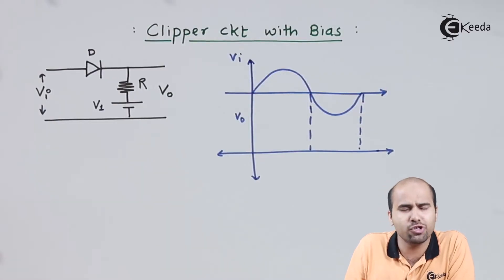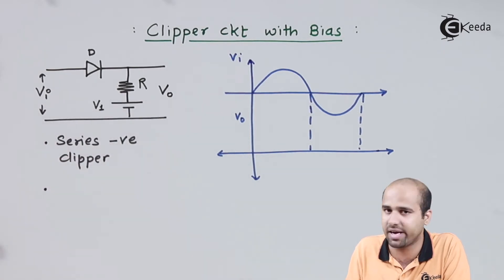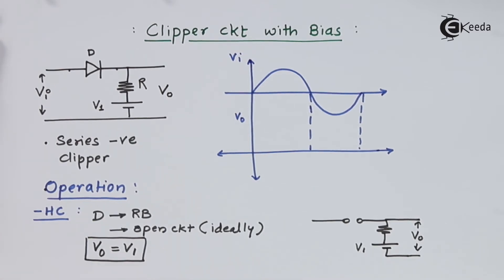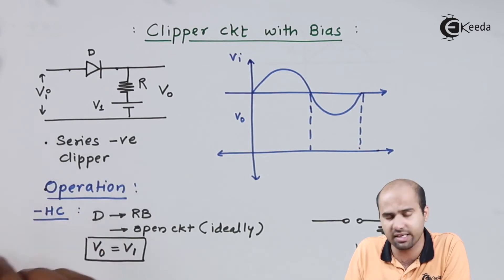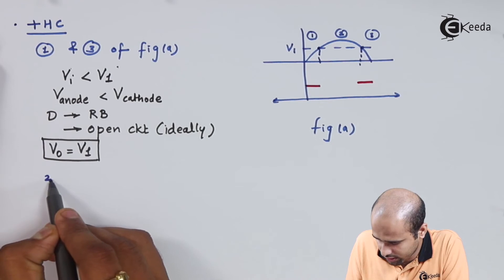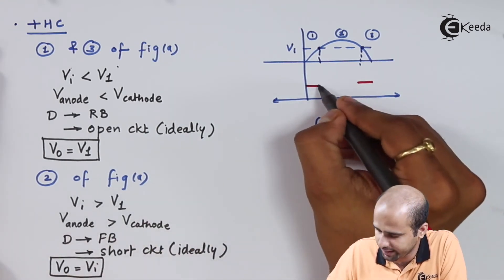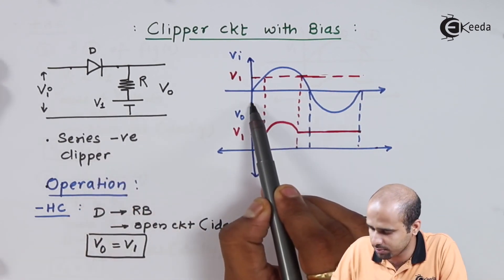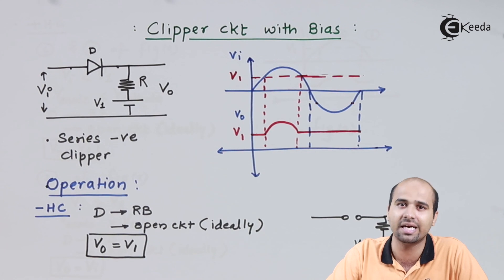Clipper Circuit with Bias | Diode Material and Science | Electronic Devices and Circuits -1 in EXTC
Explore the intricacies of Clipper Circuit with Bias in this comprehensive video! Dive into the world of Diode Material and Science, uncovering the fundamentals of Electronic Devices and Circuits -1 in the field of EXTC. Understand the core concepts, applications, and practical insights into building and analyzing circuits. Join us as we break down the complexities, offering a simplified guide to grasp the nuances of this critical aspect of electronic engineering. Whether you're a student or an enthusiast, this session promises to enhance your understanding of diodes and circuits in a concise, engaging manner!

Happy Learning.